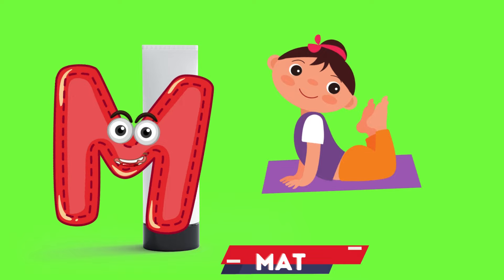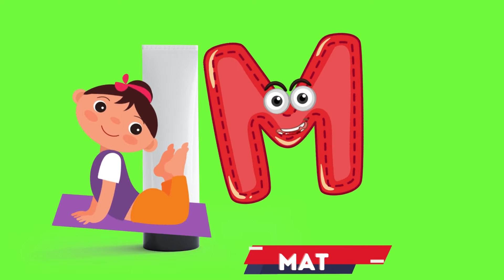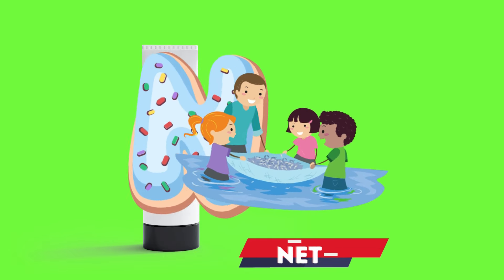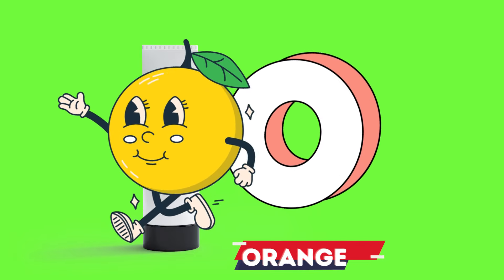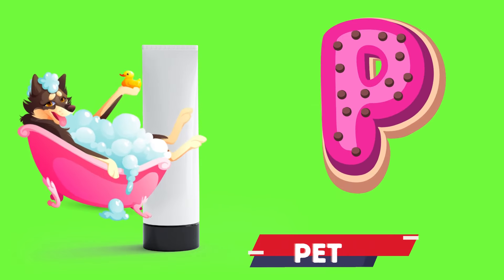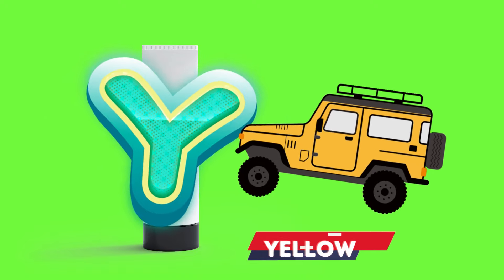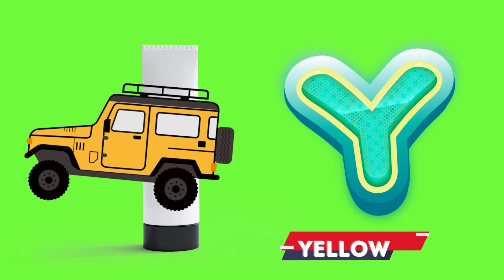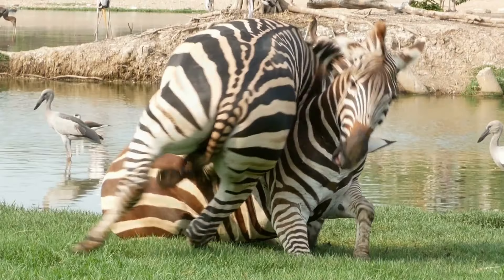Abc Song | Abc Phonics Song For Toddlers | Alphabet Song for Kids | A for Apple | Nursery Rhymes